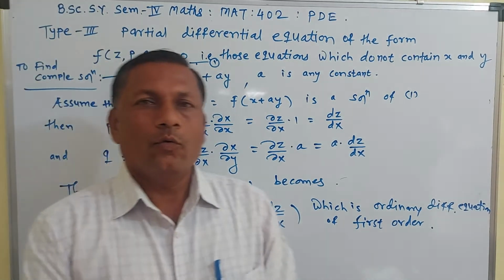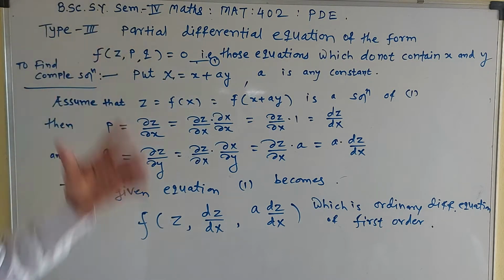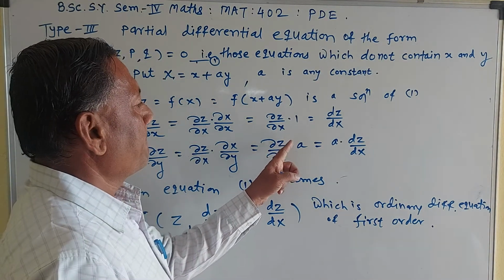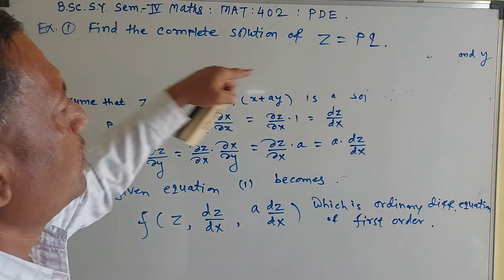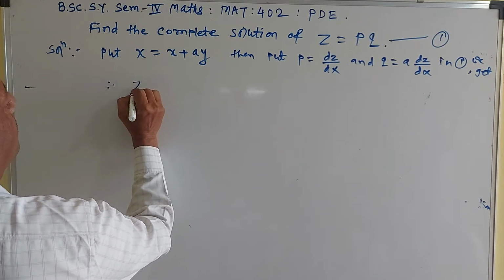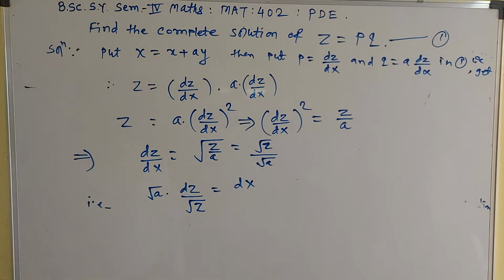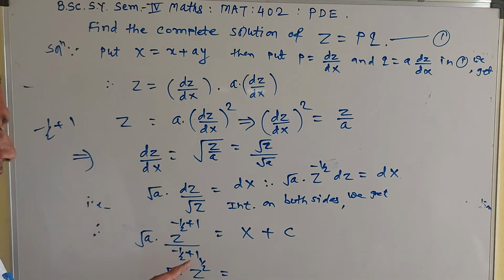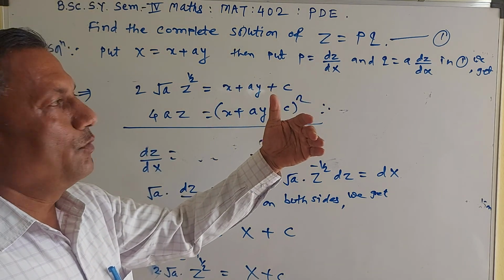B.Sc.S.Y.Sem III NEP : Maths : Lect no.10 ( khakre sir) :DSC :P.D.E.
Partial Differential Equations of the type z = f ( p, q )